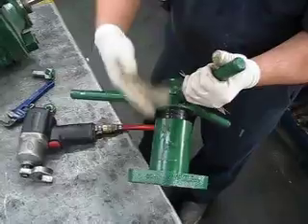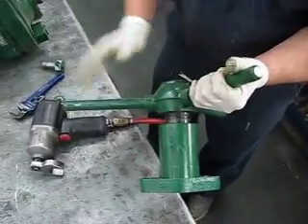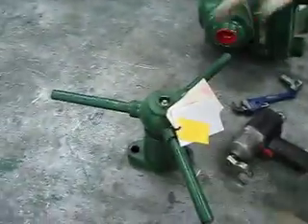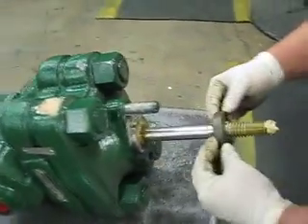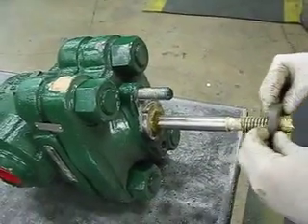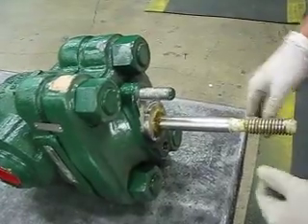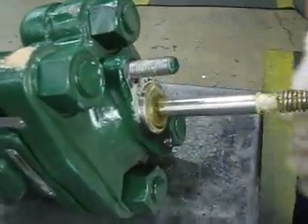Forum Mud Gate Valve STEM SEAL repair (3") part 1 of 2.AVI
Forum Oilfield Technologies, FOT SPD Baker Mud Gate Valve 3" inch stem seal repair.  Part 1 of 2

Video describes how to change out stem seal packing.  Refer to Eng bulletin document 1025907 for seal selection.  Dec 2010 MC